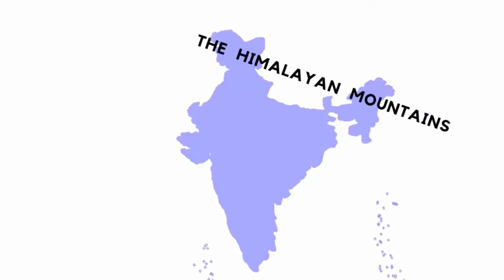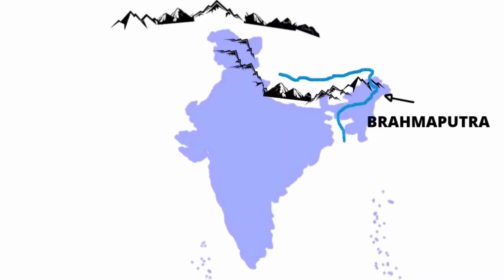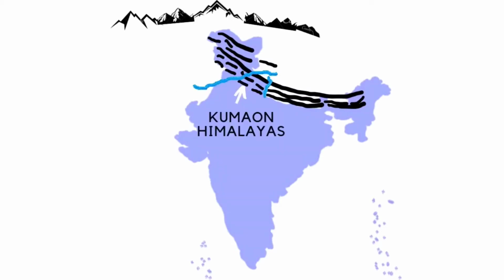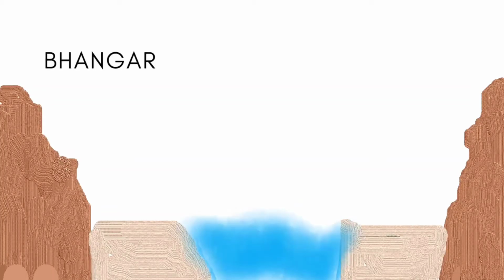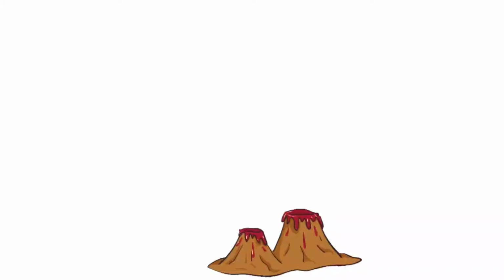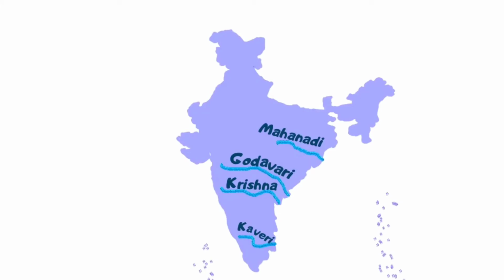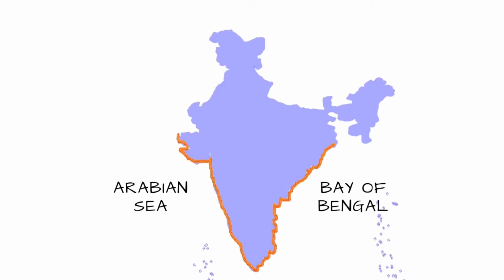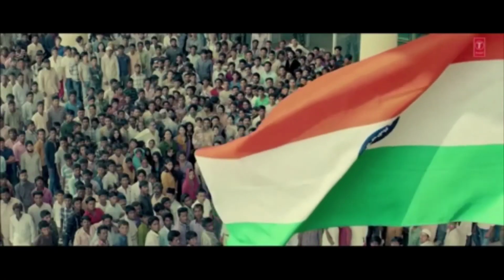Cbse class 9 - physical features of India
Learn easy with Mr.santhosh Kumar